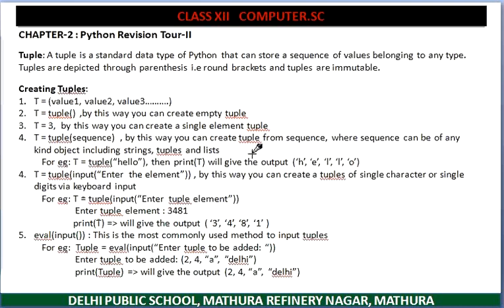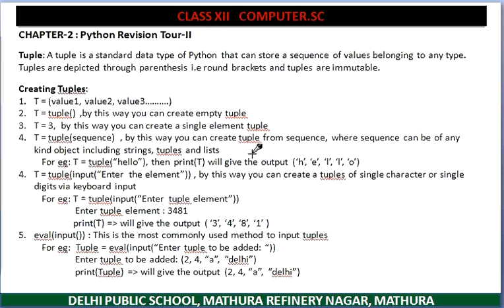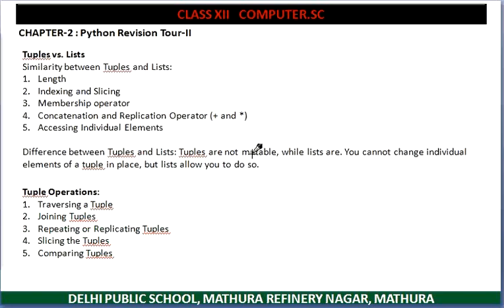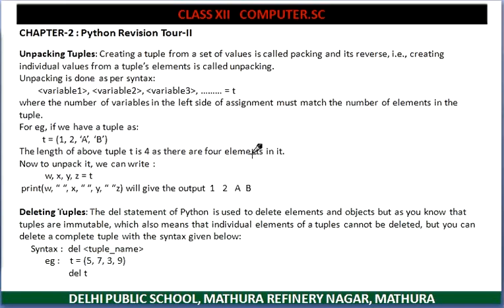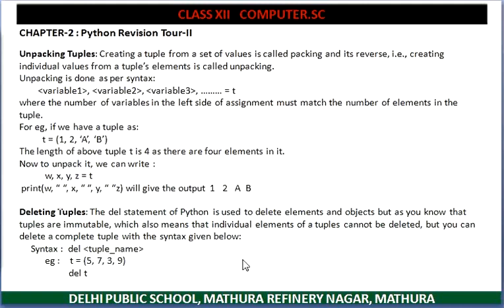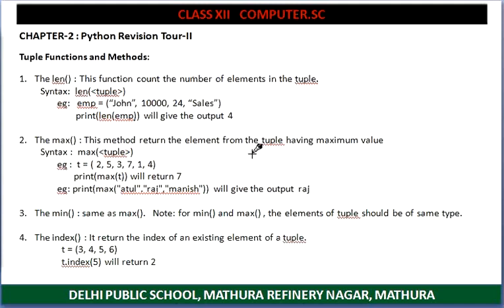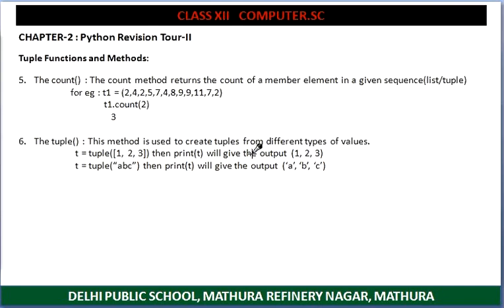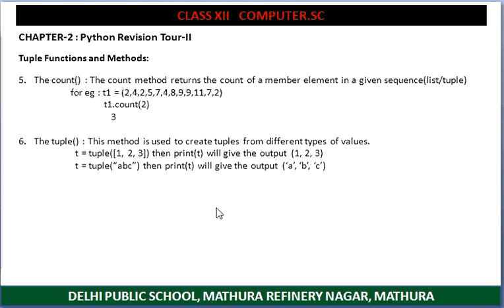XII Computer Sc tutorial 10